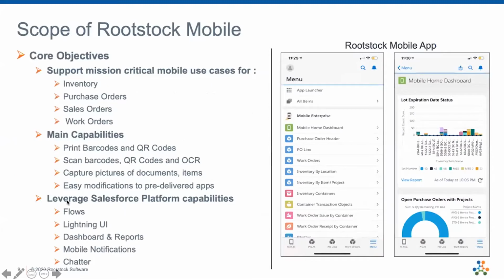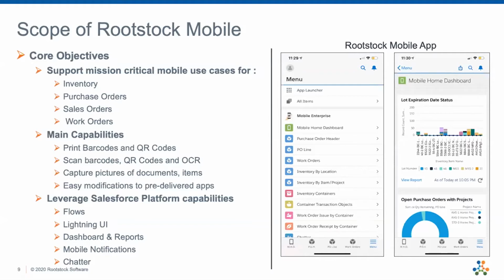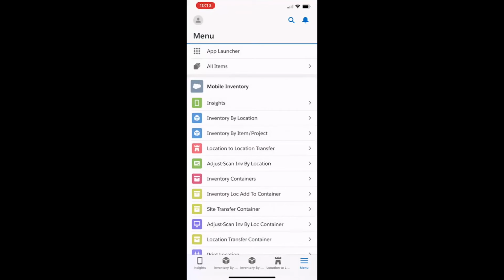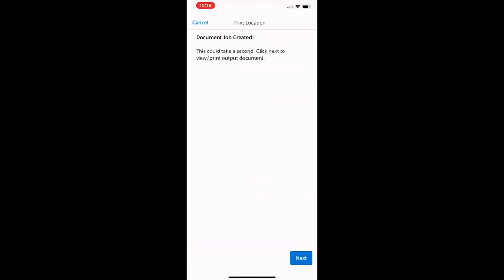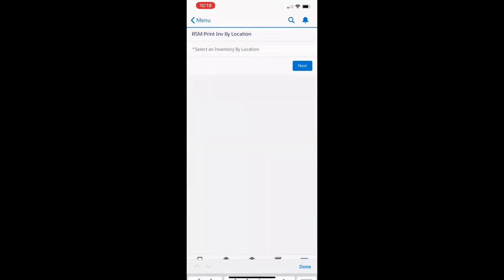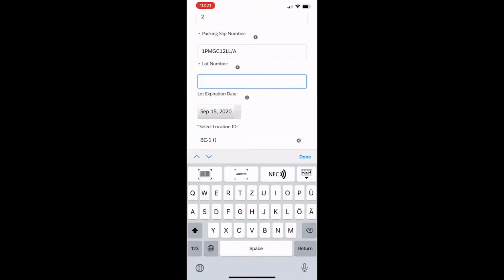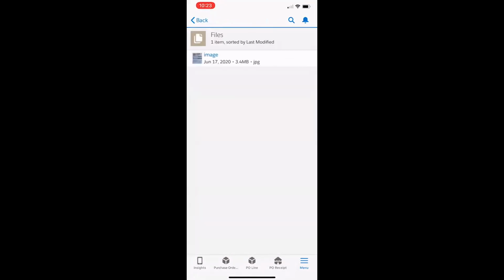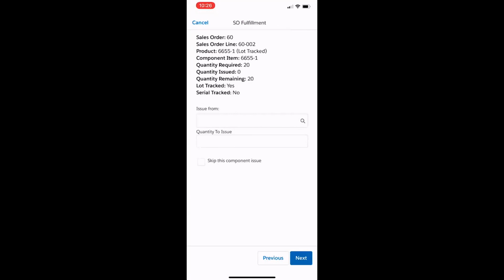Cloud Mobile ERP - Rootstock Webinette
Rootstock Mobile is for everyone from the shop floor to the C-Suite. Mobile ERP from Rootstock gives you instant mobile access to reports, dashboards and AI powered analytics. Empower your teams to use mobile device cameras to scan barcodes & capture images as attachments to transactions. With the app you can create tailored mobile experiences quickly and easily with clicks, not code.